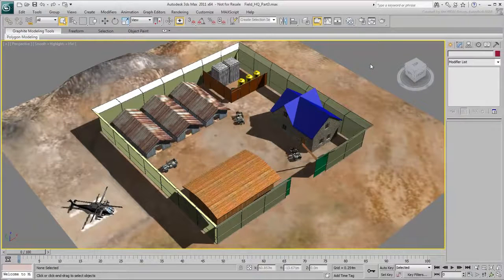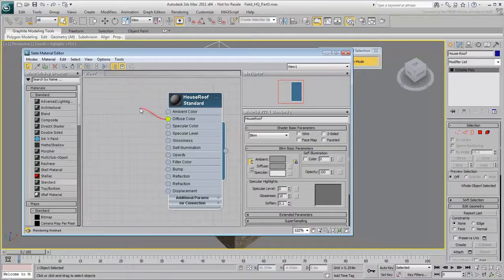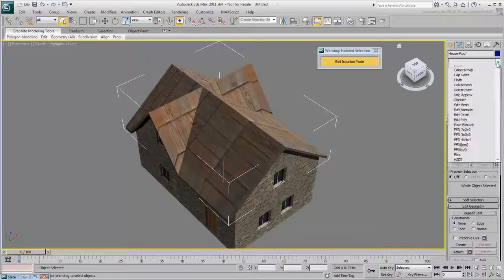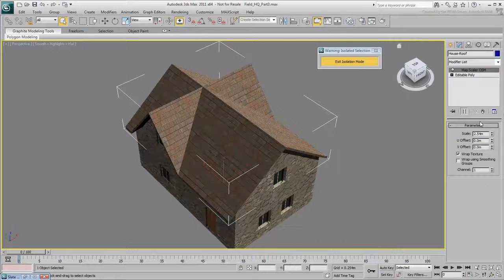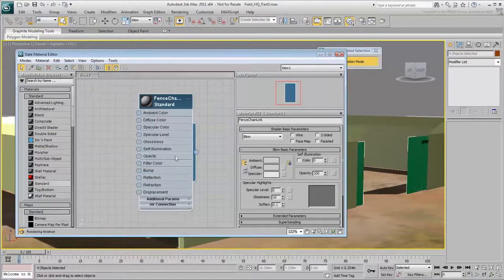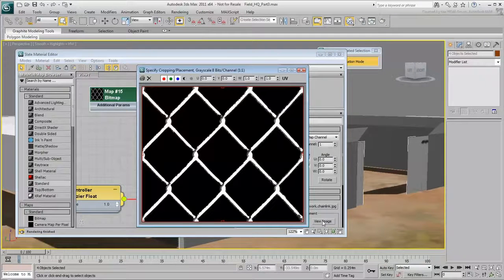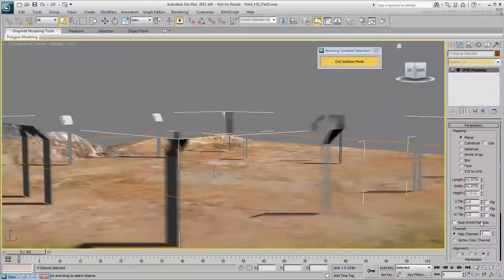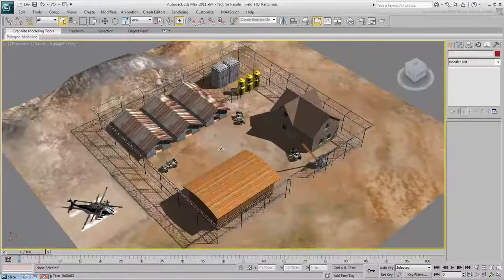CGI 3D Tutorials : 3ds Max Creating Materials and Maps Part 3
Description: This movie series takes a look at materials and maps, which determine the appearance of objects. Part 3 shows how to apply mapping coordinates to the roof of the house and how to create an opacity map for the chain link fence.